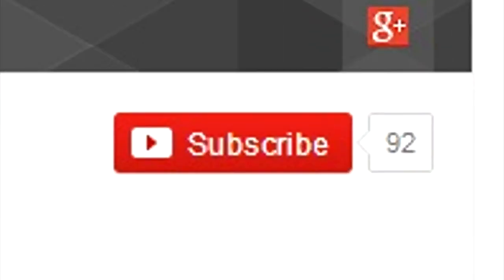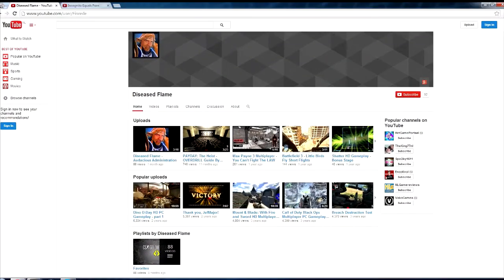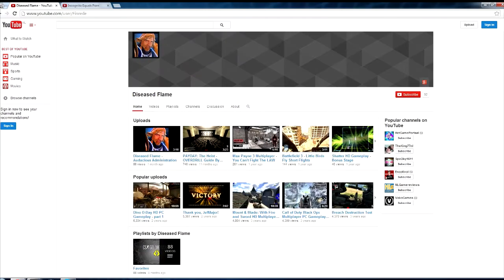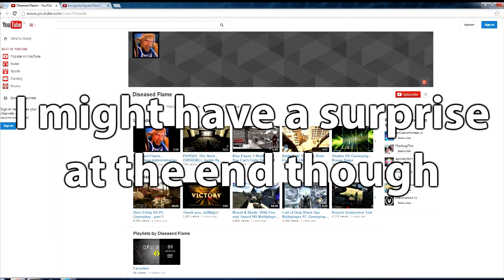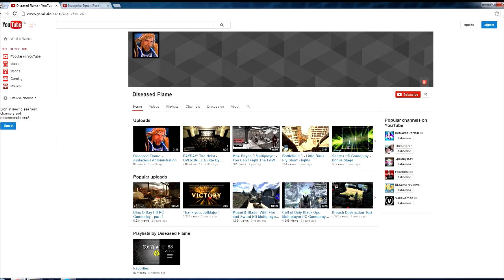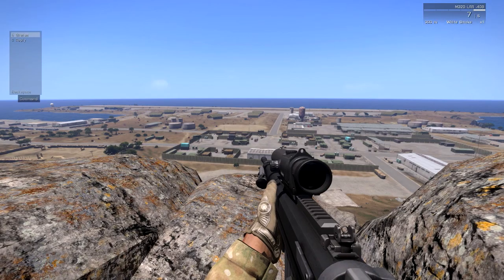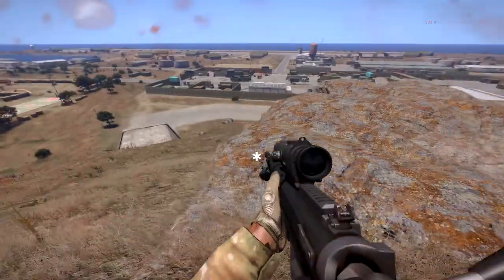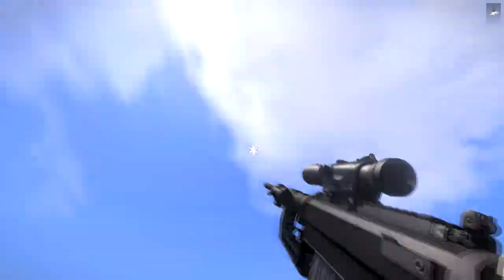Wait, I'm still alive?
I want to stop apologising someday.